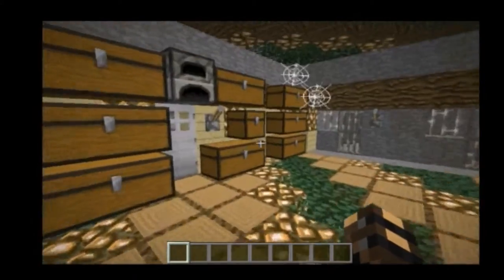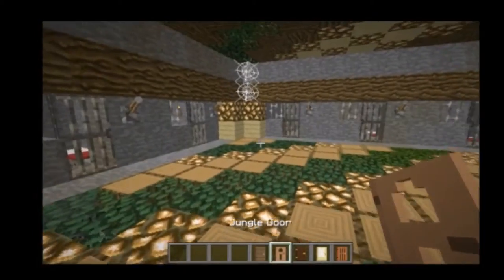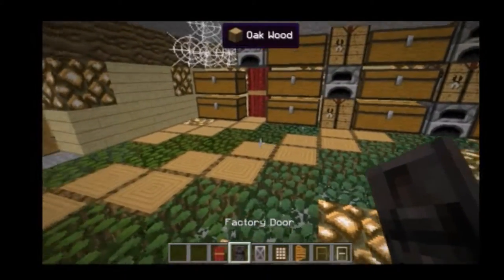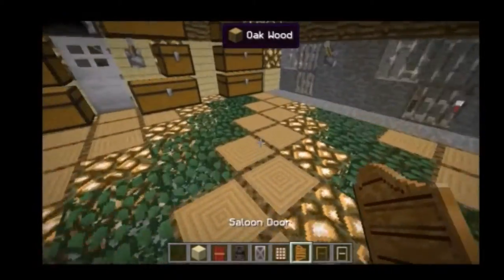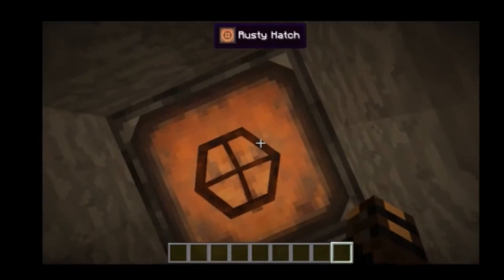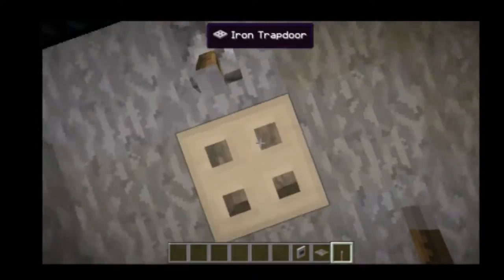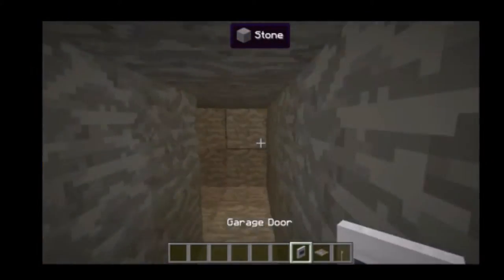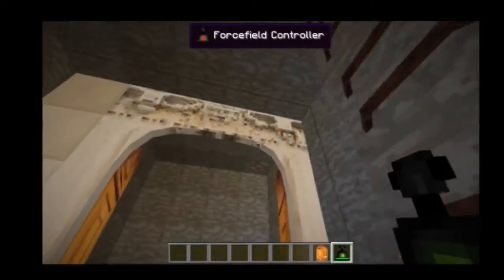Mod Review (Malisis Doors 1.7.10)